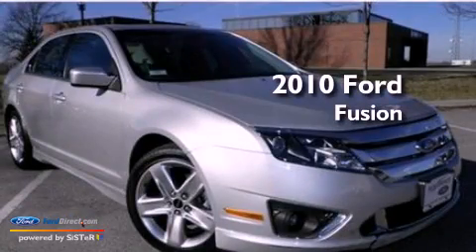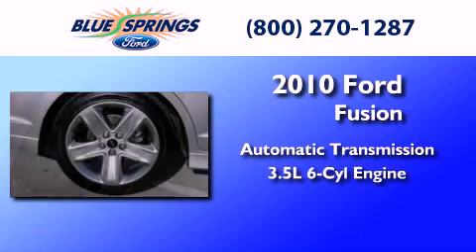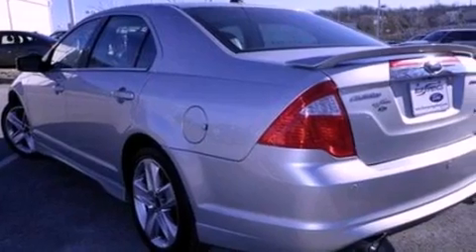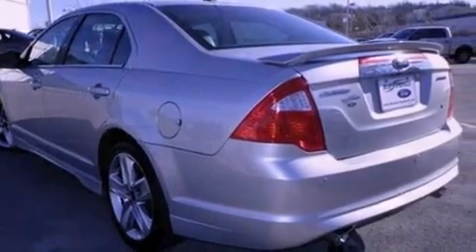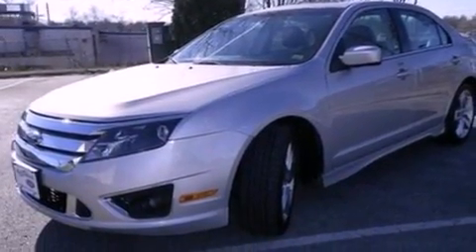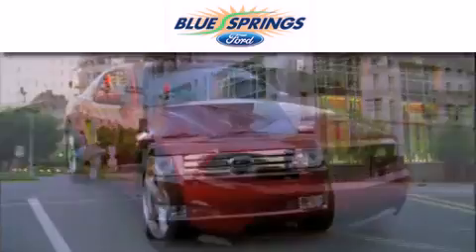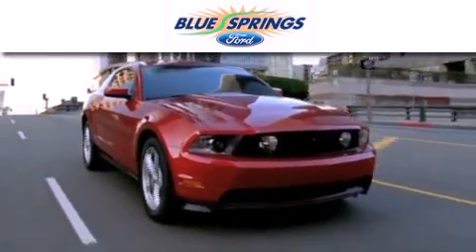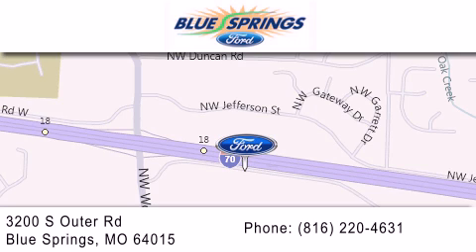2010 FORD FUSION Blue Springs MO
Year : 2010
 Make : FORD
 Model : FUSION
 Engine : 3.5L V6 24V MPFI DOHC
 Trans . : 6-SPEED AUTOMATIC
 Exterior : SILVER
 Miles : 35,961
 Interior : BLACK
 Stock : 12417A